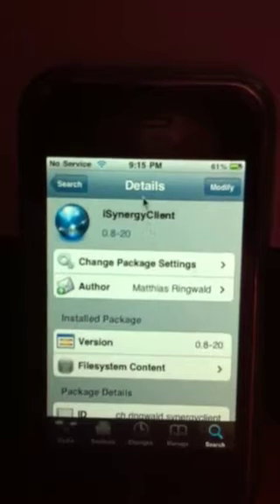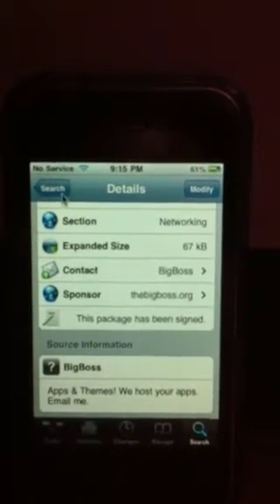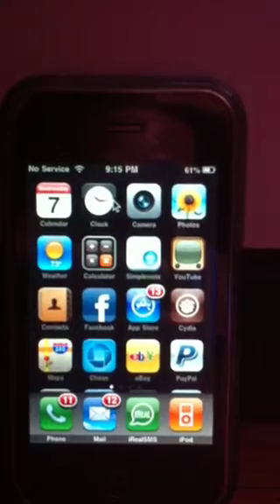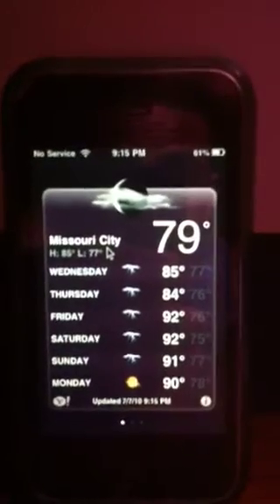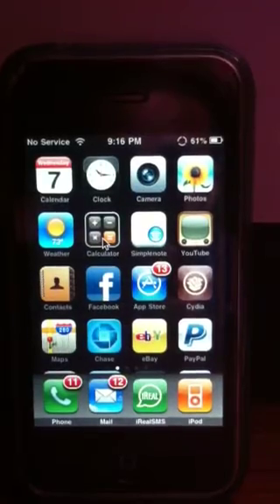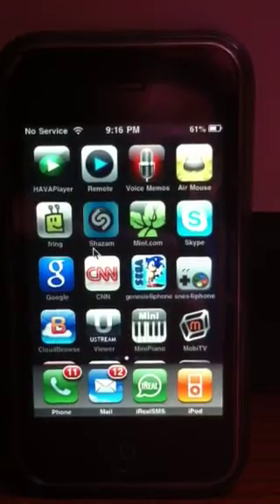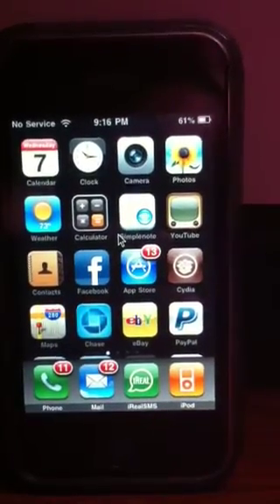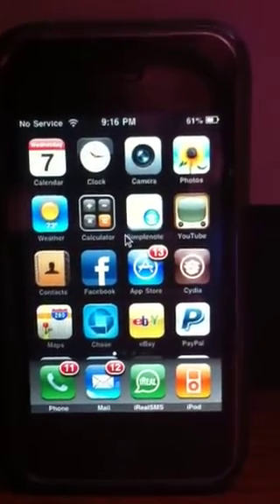iSynergy client for iPhone, iPod touch, and iPad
You must have synergy running on the computer for this to work. It's a free program, just google synergy for windows and synergy km for Mac. Keyboard support should be added soon. Let me know if you have any questions.